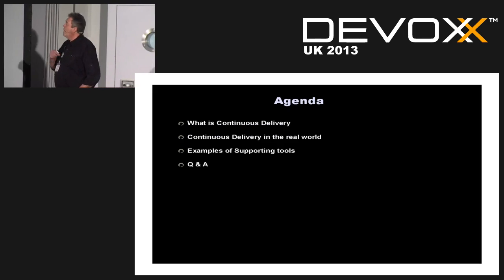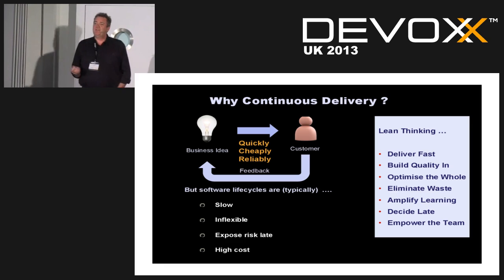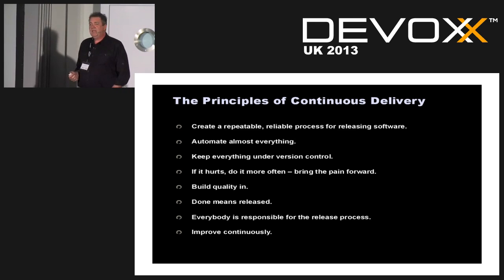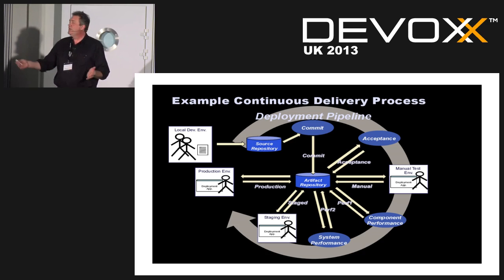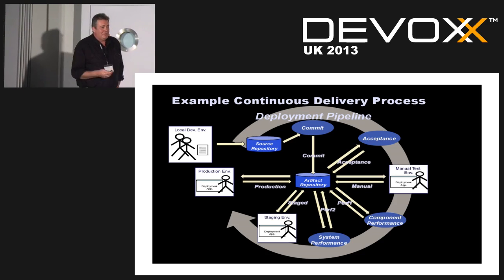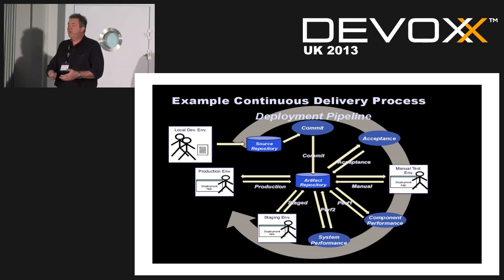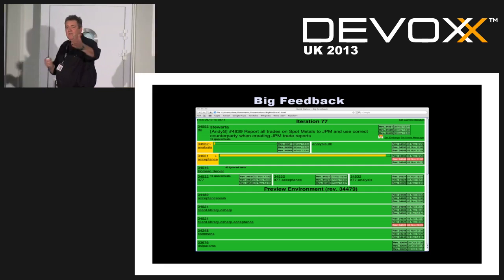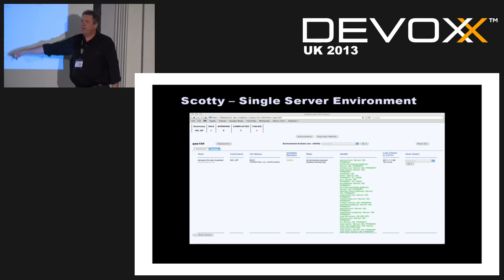Continuous Delivery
This talk introduces the ideas of Continuous Delivery as a practical everyday process, using some of the techniques and technologies that LMAX employ in their development environment as an example.

Author:
Dave Farley
undefined